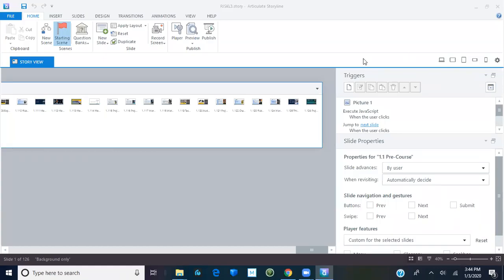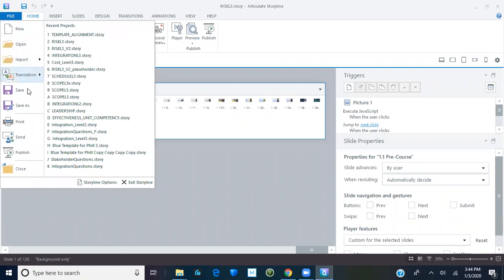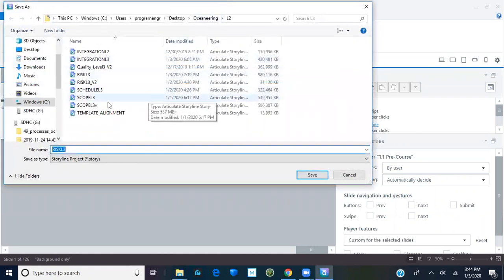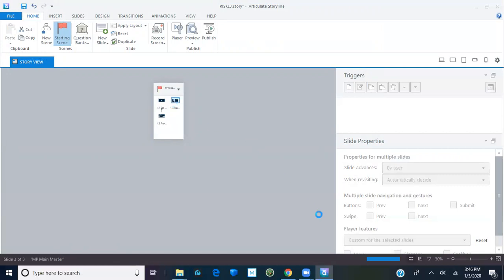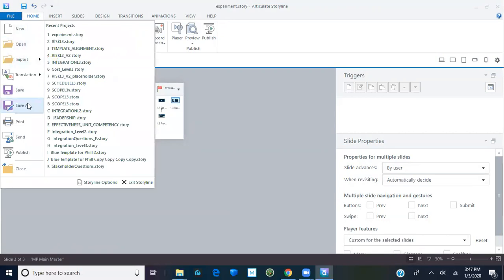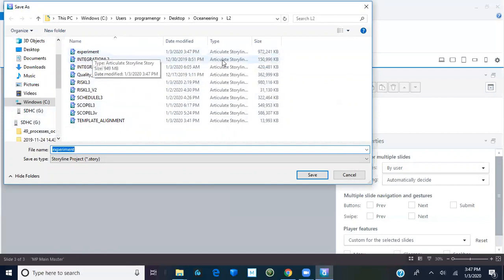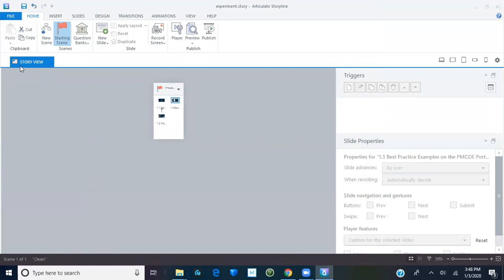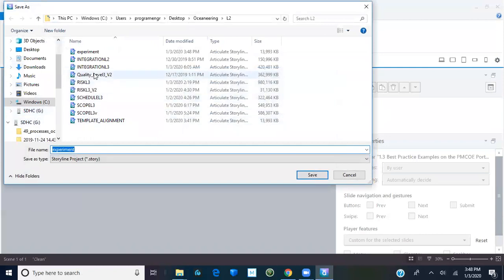Articulate Storyline RIDICULOUSLY HUGE File SIZE! REDUCTION "HACK"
Are your files mysteriously HUGE in Articulate Storyline?
Try this hack...